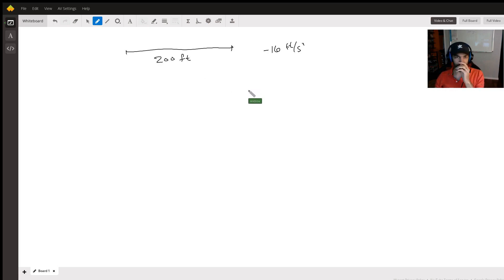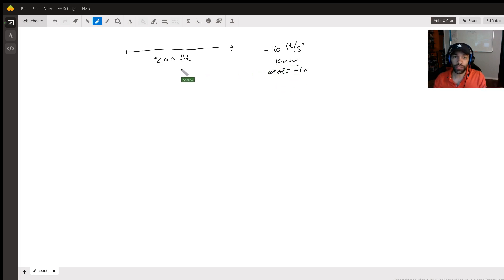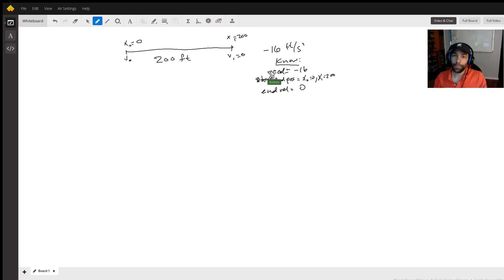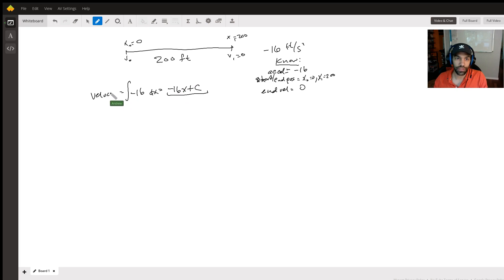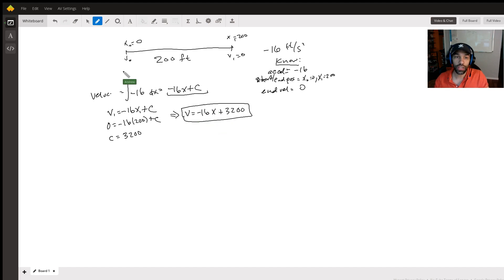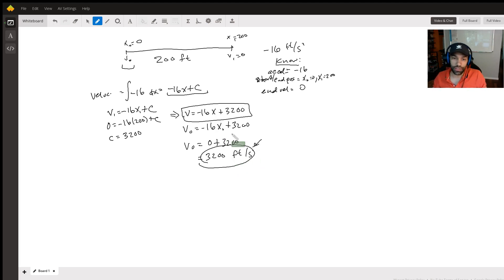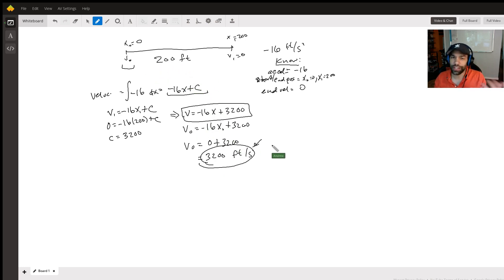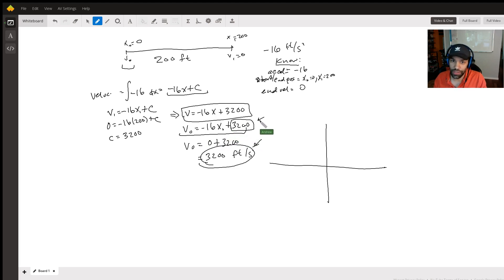Determine initial speed of car given deceleration and length of skid mark.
Question: How do I analyze and solve this problem??
An MBDA official investigated an accident in Roman highway. They saw a 200- feet-long skid mark which was produced from the time driver stepped on the car break to the time it fully stopped. During the investigation, the driver told him that after stepping on the car break, it decelerated at a speed of 16𝑓𝑡/𝑠𝑒𝑐2. The official wanted to know how fast the car was before the accident happened. Determine the car’s velocity before the break is applied to help them dig on what caused the accident.

Answered By:

Andrew D.
Effective Mathematics Tutor - Get True Comprehension and Results